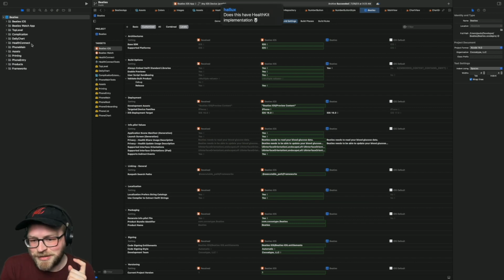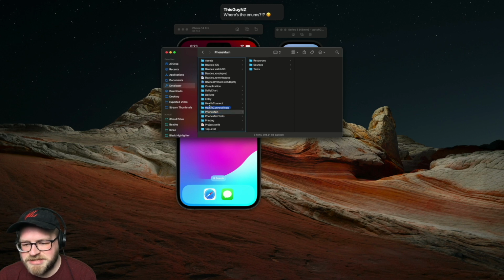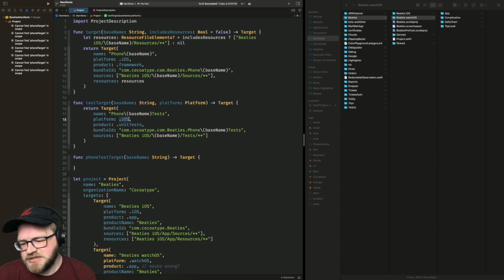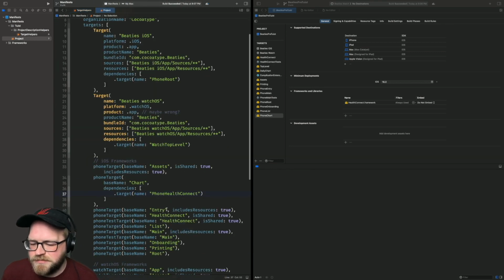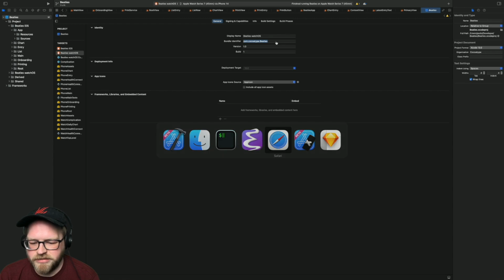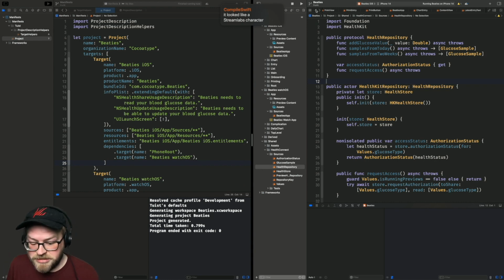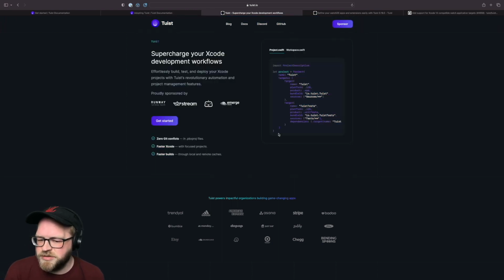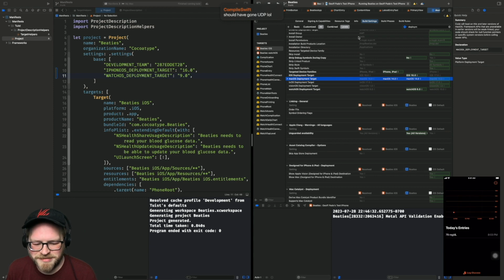App Dev Live Stream — Migrating an iOS App to Tuist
Tuist is a Swift domain-specific language (DSL) for describing Xcode projects, allowing you to generate xcodeproj and xcworkspace files from Swift code.

Originally streamed on Twitch July 28, 2023.